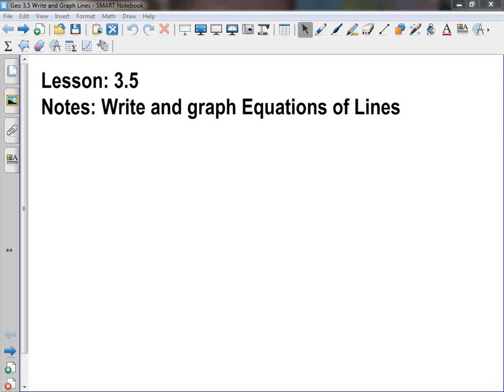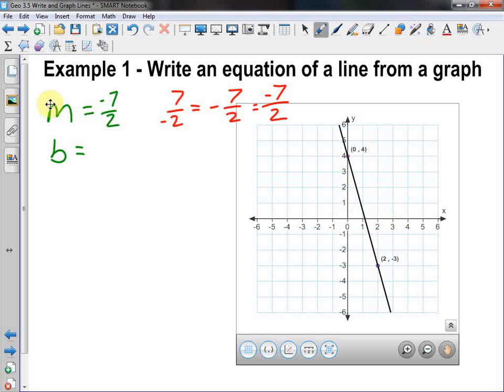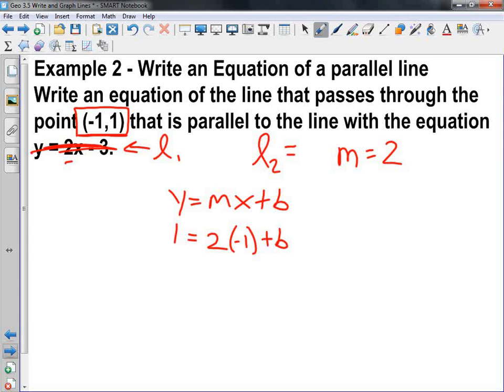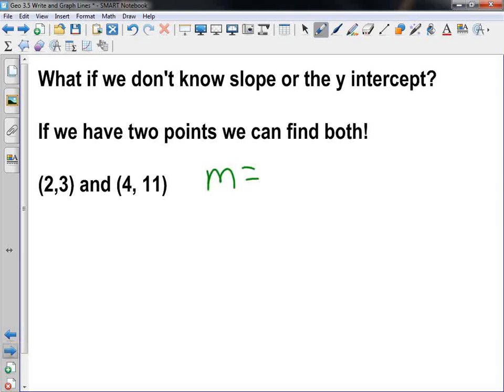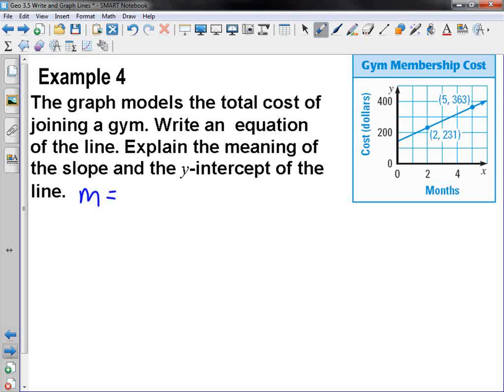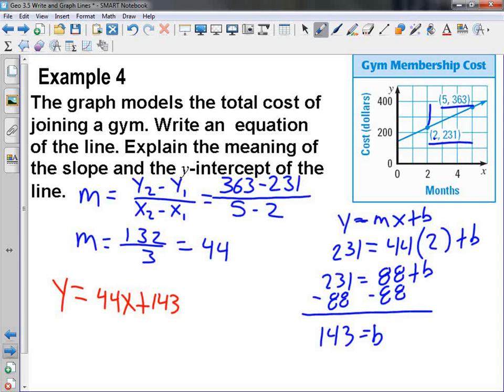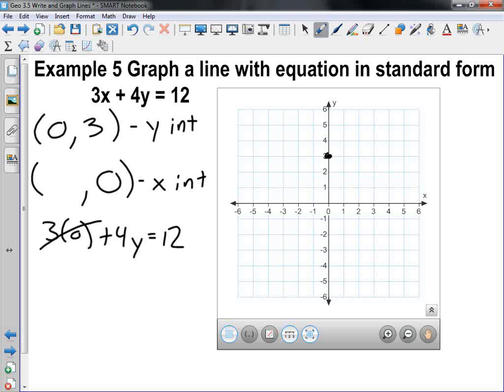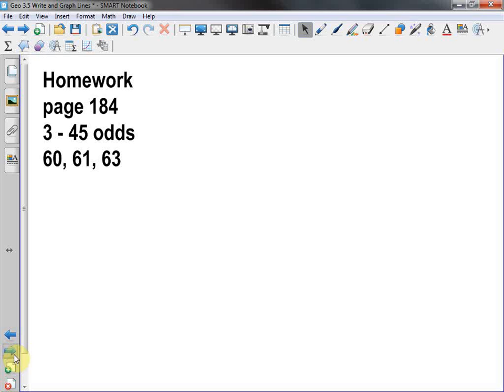Geo 3 5 Slopes and Equations